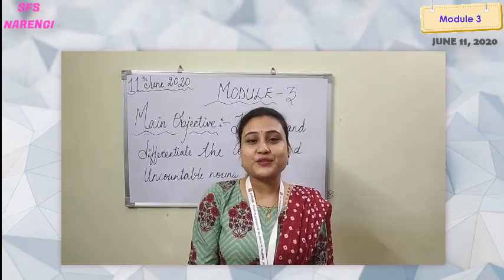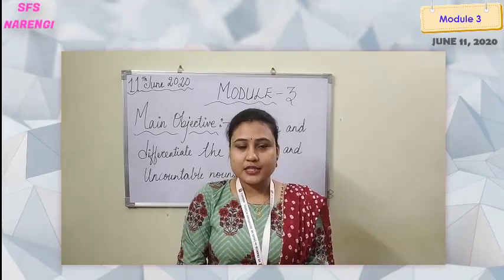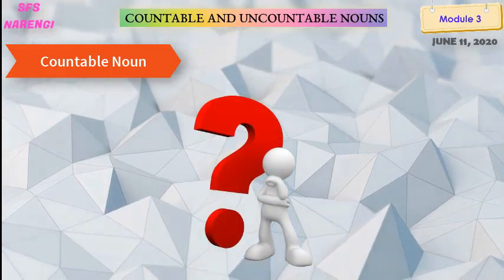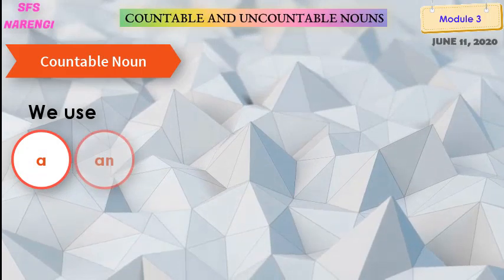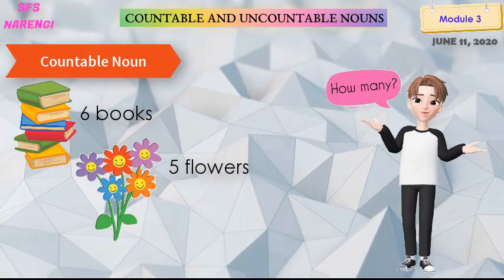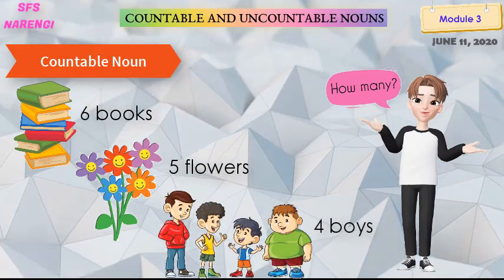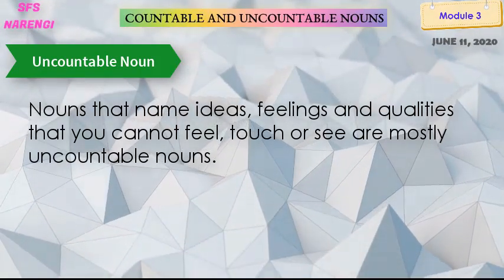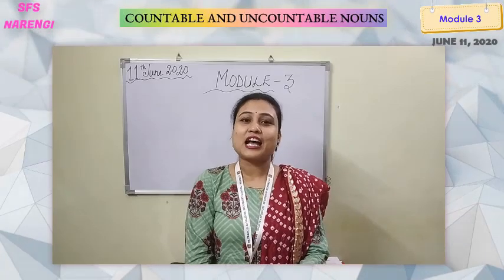COUNTABLE AND UNCOUNTABLE NOUNS || MODULE 3 || CLASS 3 || JUNE 11, 2020